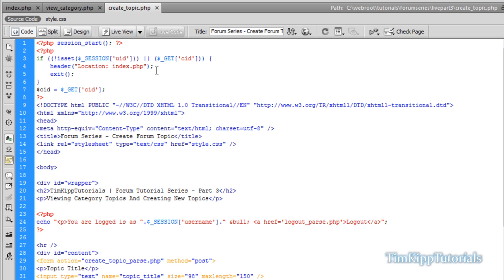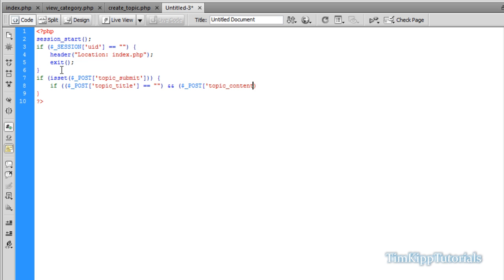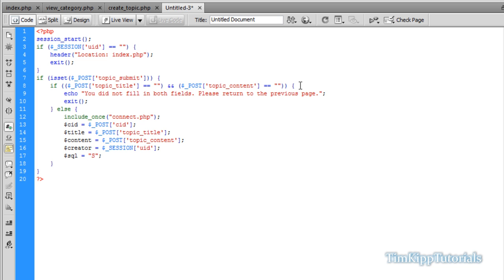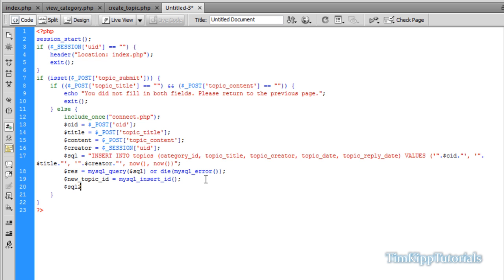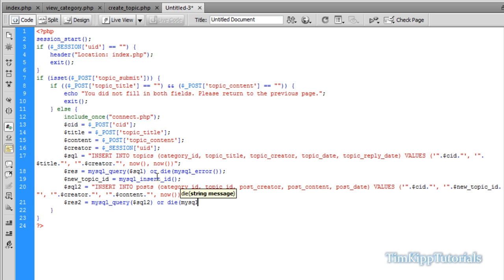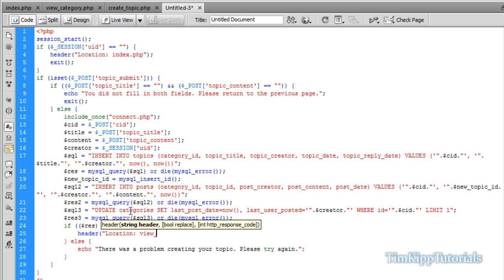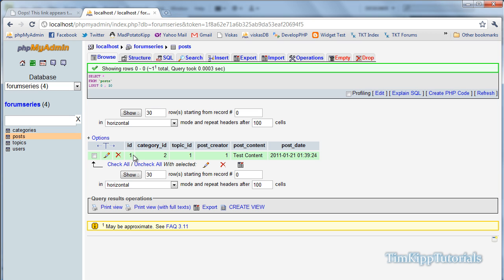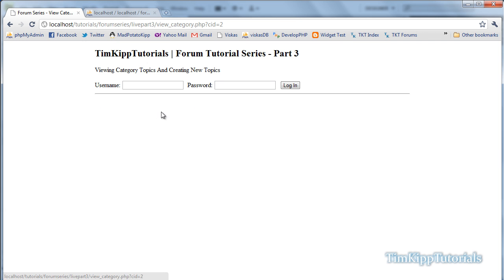PHP Series - Building A PHP MySQL Forum Tutorial Series Part 3.3 - Creating Topics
This is part three of this tutorial series. In part three we will creating the code to display the topics in each category and allow members that are logged in to create topics.

All of the code that is used in this tutorial series will be available for download on my website.